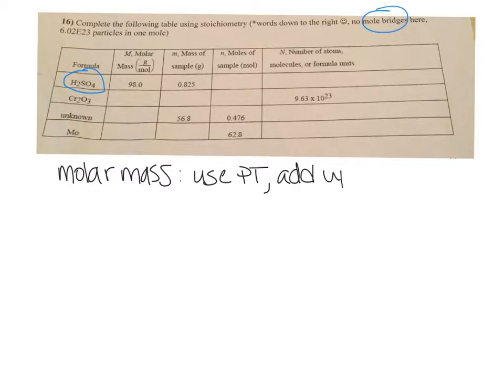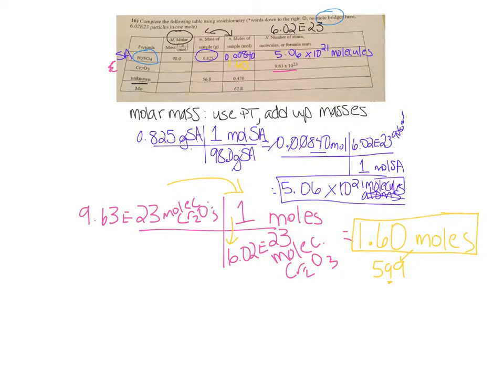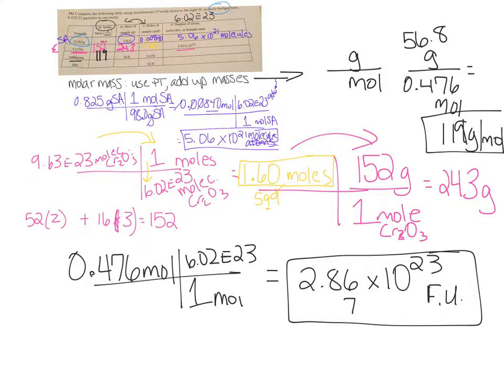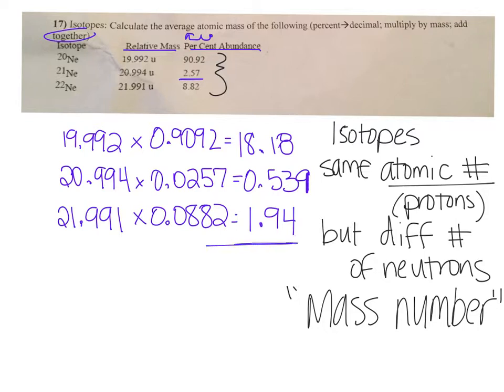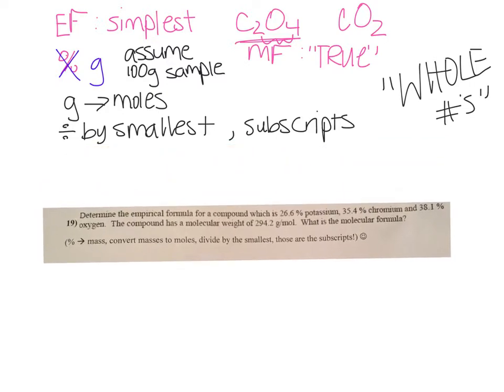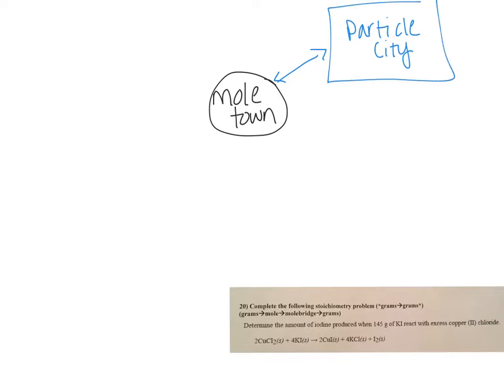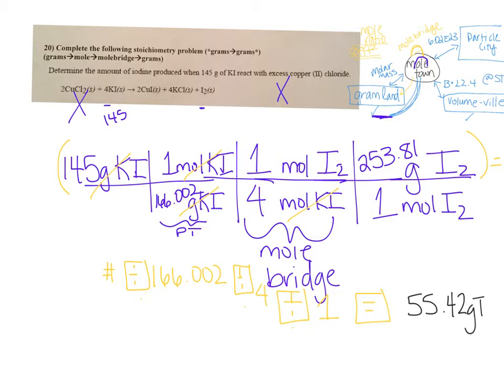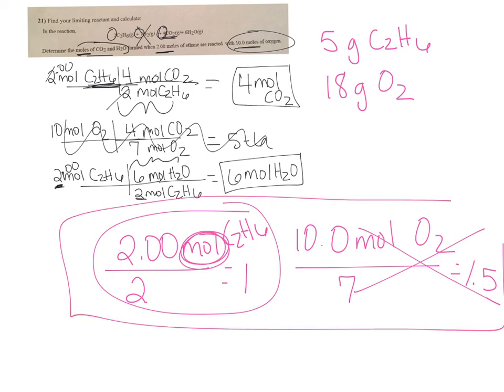Ap summer part 3 (16-21)